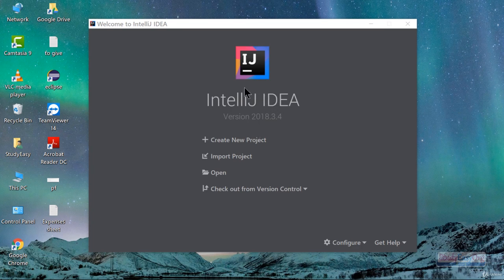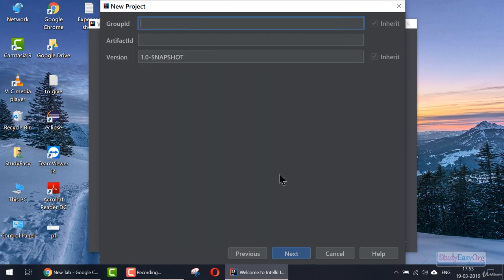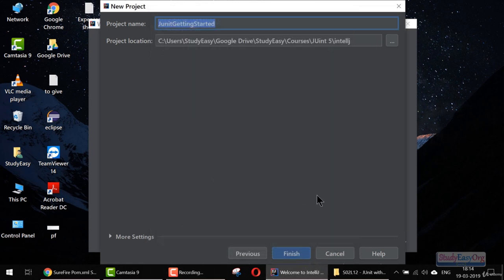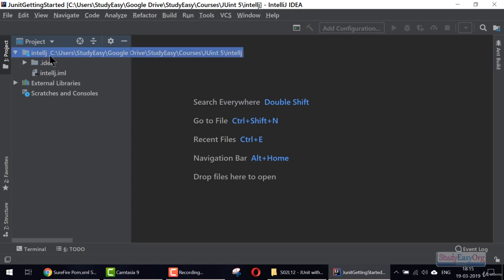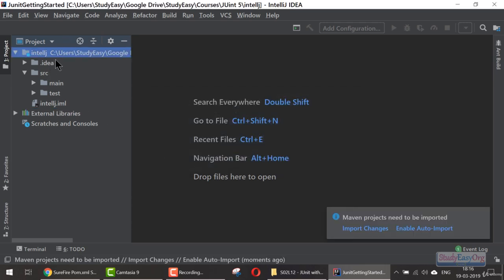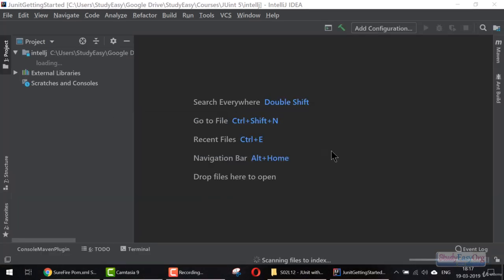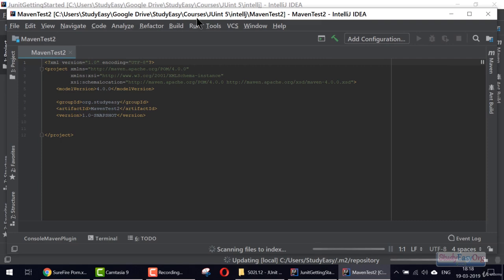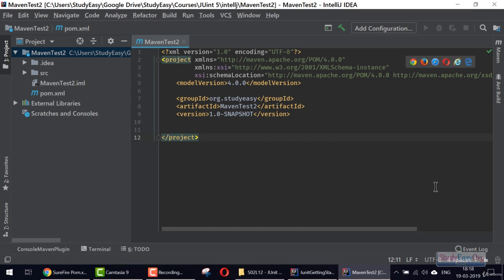491 JUnit with IntellJ ( Please SUBSCRIBE Our Channel )